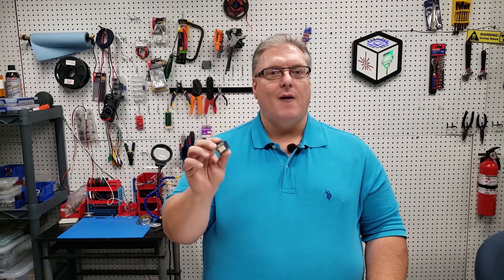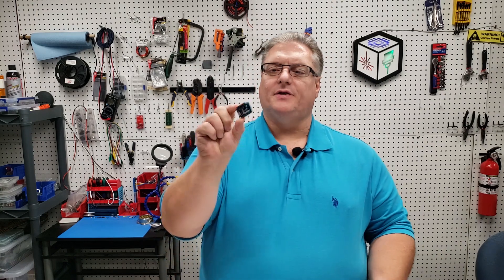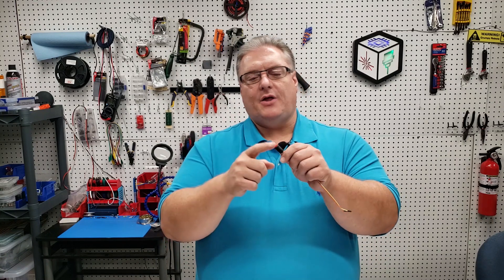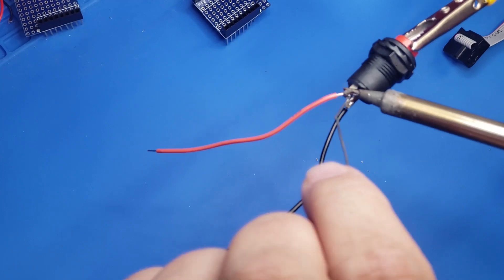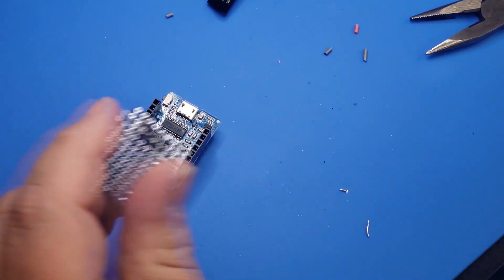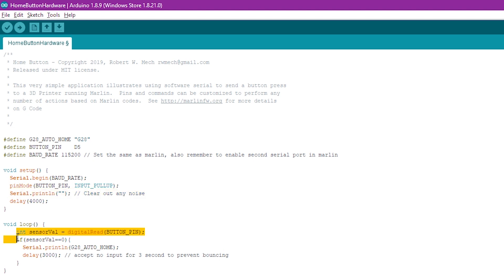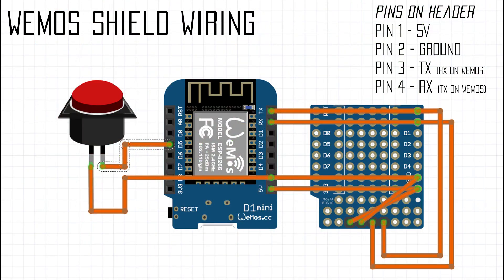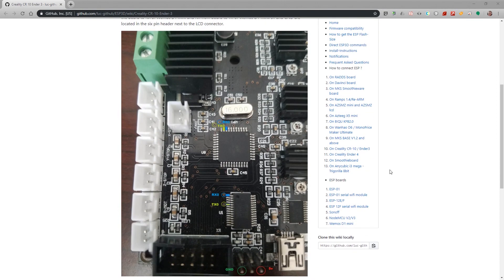Expand the power of your SKR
In this video we expand the functionality of the SKR board (Or any other 3D Printer) using the serial ports and an Wemos D1 ESP8266 chip.  This 3D printer mainboard expansion allows you to expand your 3D printer to do almost anything.  Additional inputs, Wireless connectivity, virtually anything can be done over the Serial ports already in your mainboard.

Wemos D1

Wemos Breakout Board

Push buttons

Jumper Wires